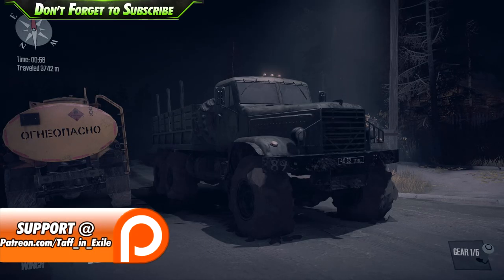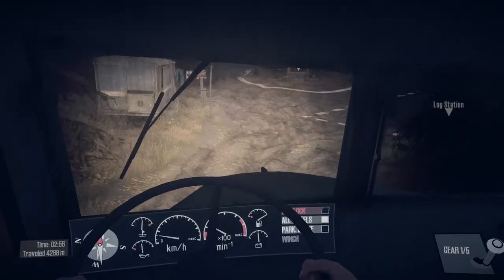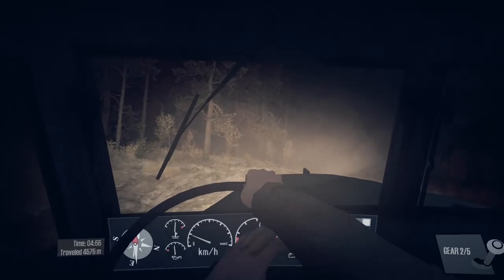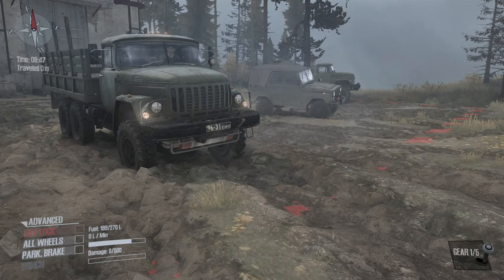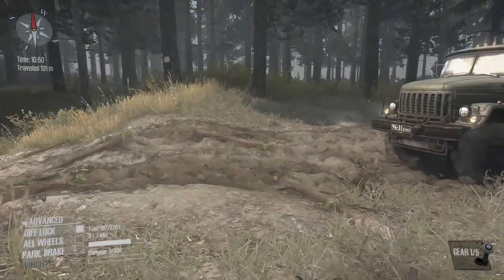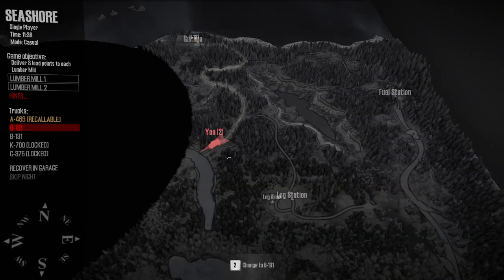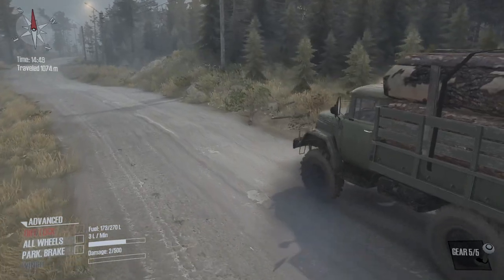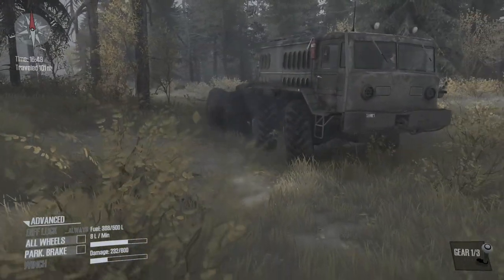Spintires Mud Runner | Second Look | Off Road Action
We are going to have a play with the sequel to Spintires, called Spintires Mud Runner! for more off road action!

Spintires: MudRunner is the ultimate version of the million-seller indie hit Spintires. Like Spintires before it, Spintires: MudRunner puts players in the driver seat and dares them to take charge of incredible all-terrain vehicles, venturing across extreme landscapes with only a map and compass as guides!

A huge upgrade over its predecessor, this edition comes complete with a brand new Sandbox Map joining alongside the original game's 5, a total graphical overhaul, a new Challenge mode with 9 new dedicated maps, 13 new vehicles and other comprehensive improvements. It’s not just an enhanced edition, it’s the ultimate off-road experience!

Drive 19 powerful all-terrain vehicles, each with its own characteristics and attachable equipment. Complete your objectives and deliveries by enduring perilous conditions across wild, untamed landscapes in extreme conditions with dynamic day-night cycles. Explore an immersive sandbox environment, enhanced by improved graphics. Overcome muddy terrain, raging rivers and other obstacles that all realistically react to the weight and movement of your vehicle powered by the game's advanced physics engine.

With your map, compass, winch, and your driving skills as allies, go solo or join up to three others in the coop multiplayer. Download mods created by the passionate community for truck-loads of content and an ever-evolving Spintires: MudRunner experience.

The ultimate version of the million-selling game Spintires
A wider selection of 19 incredible all-terrain vehicles
Explore an immense, untamed sandbox environment
Overhauled graphics and advanced physics engine for extreme realism
Complete perilous objectives and deliveries in extreme conditions
New game mode for a greater challenger available for solo and 4 player-coop
Download mods for an ever-evolving experience